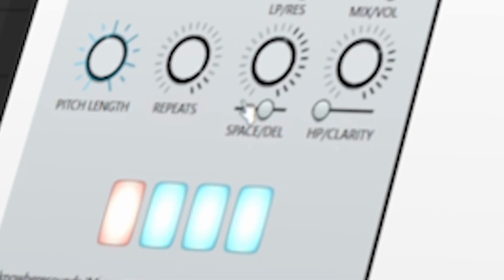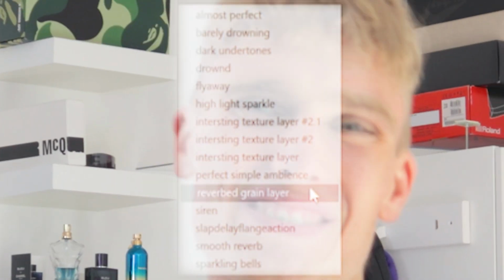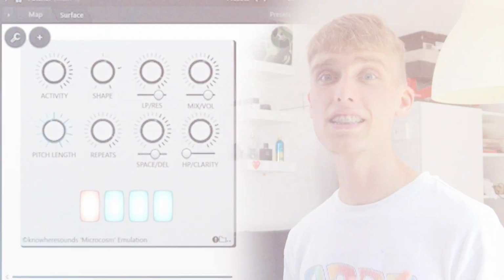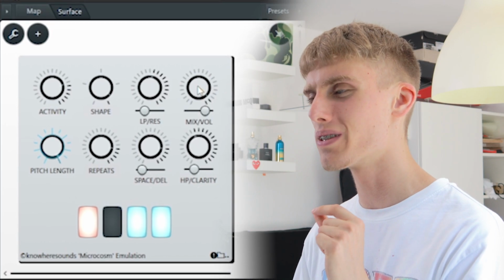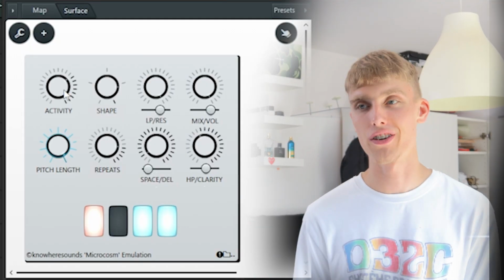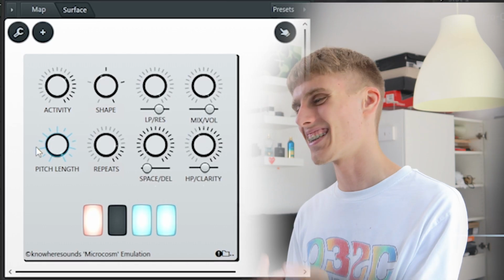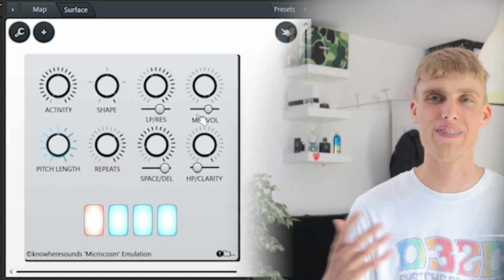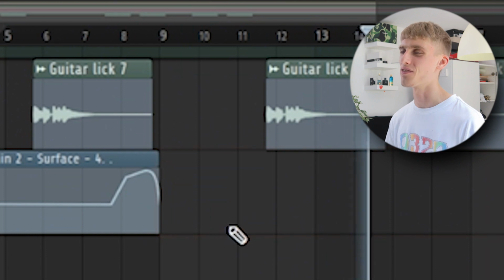(💎) I RECREATED THIS FAMOUS GUITAR PEDAL!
The product shown in this video is not an official emulation or representation of any particular entity and should not be used as such. It's not intended to accurately replicate or emulate any specific entity or product. The creators of this product assume no responsibility for any misconceptions, inaccuracies, or misinterpretations that may arise from its use.

Much Love 🤍🤍🤍